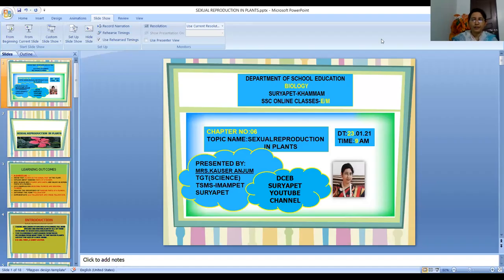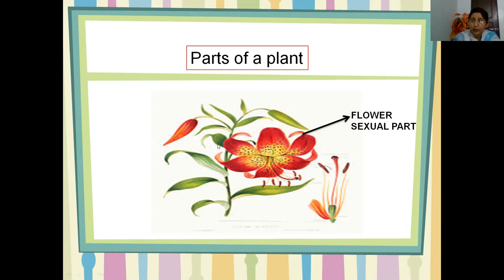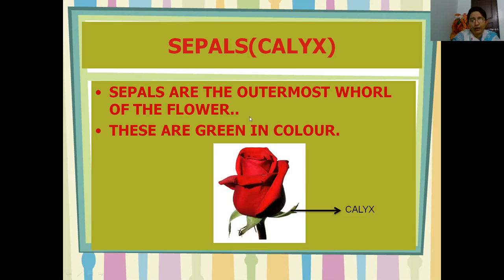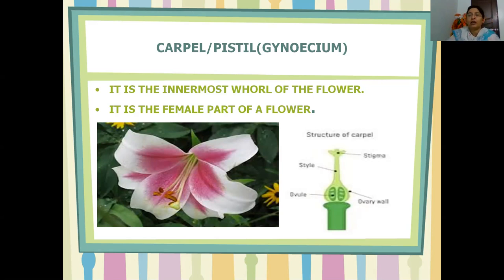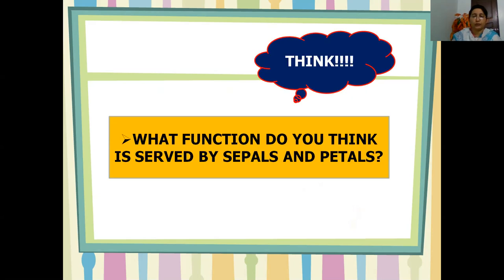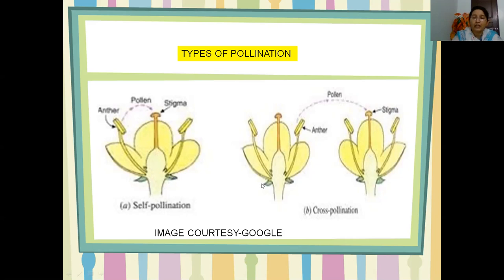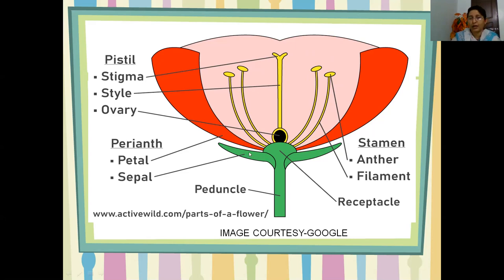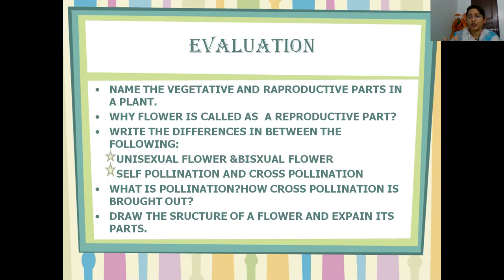Structure of Lower